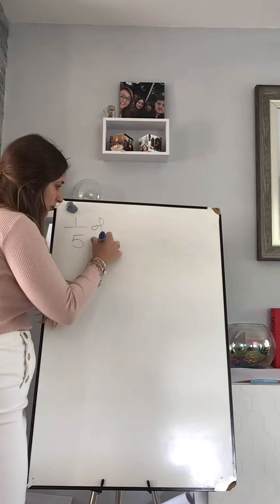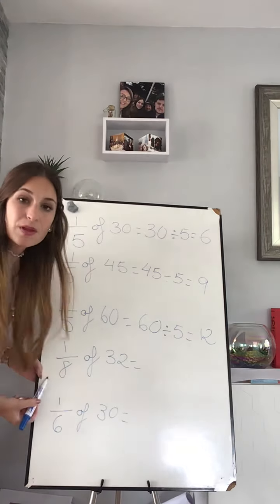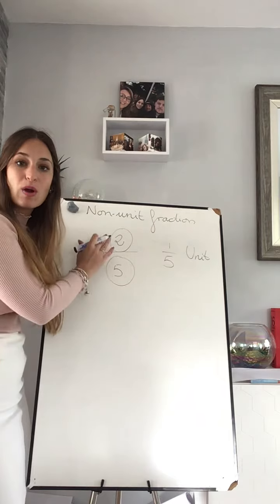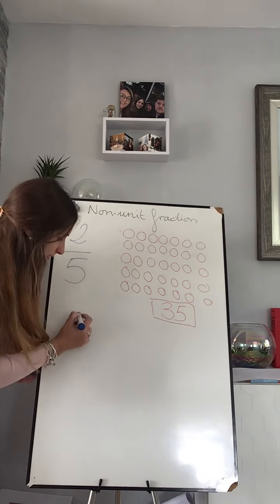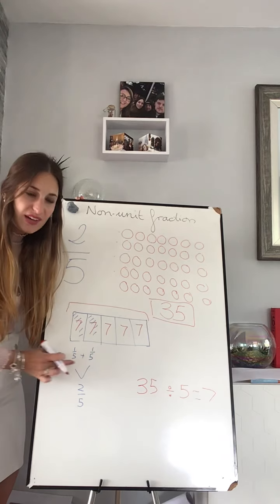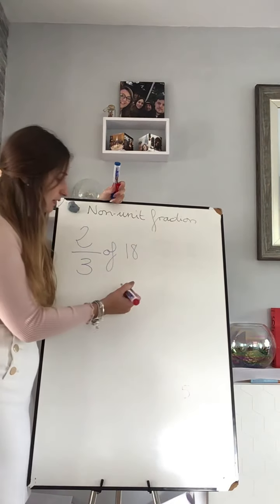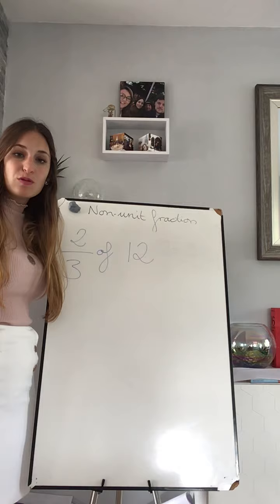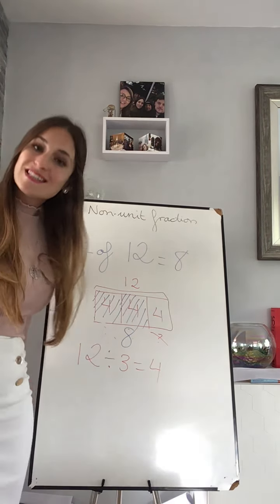20/05 Chaffinches Maths lesson